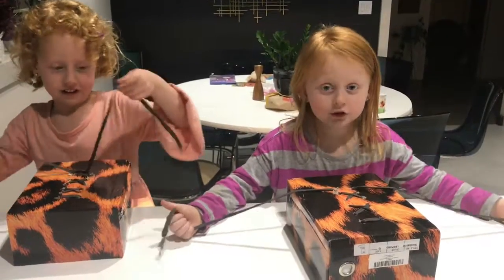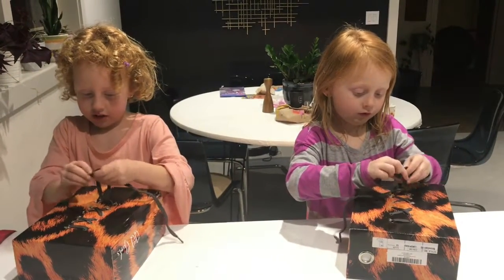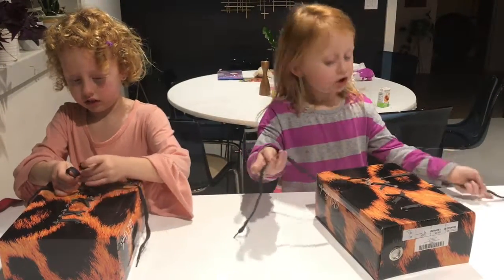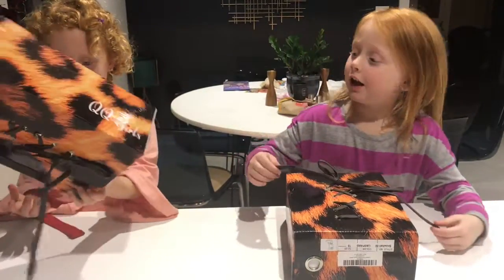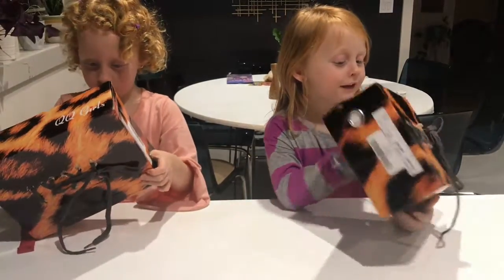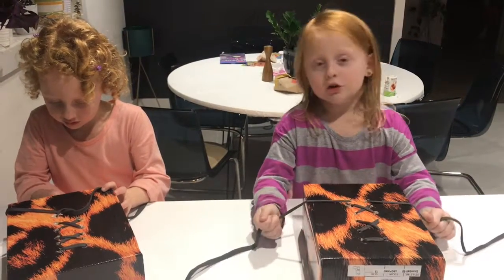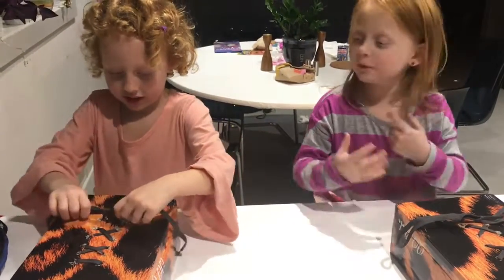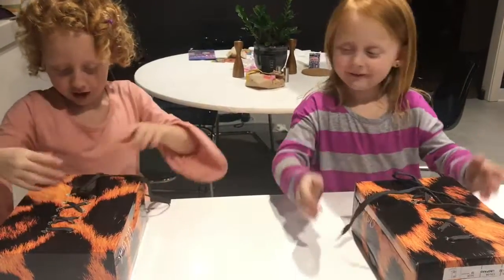Shoe Tying Smith Girls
Amelia and Henley teach how to tie a shoe (with outtakes).